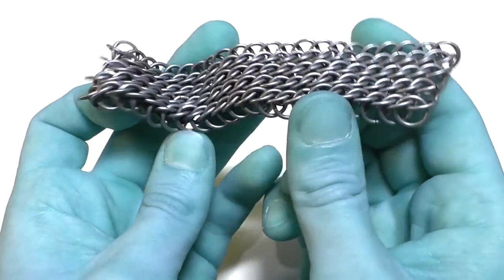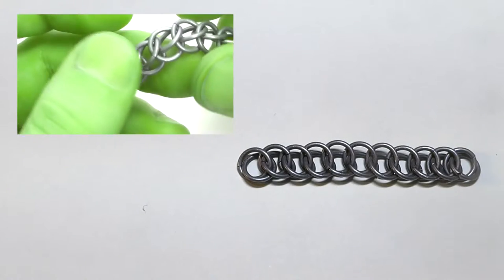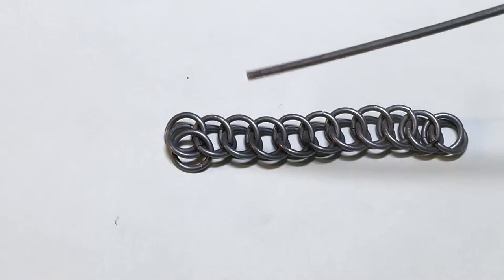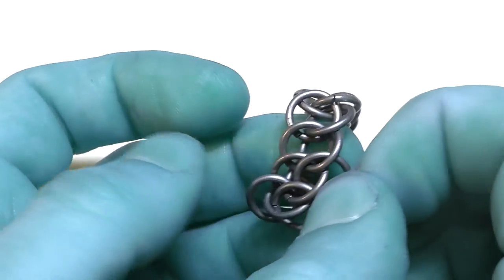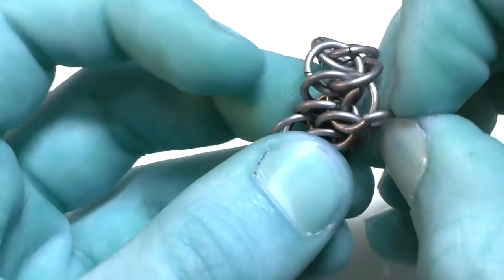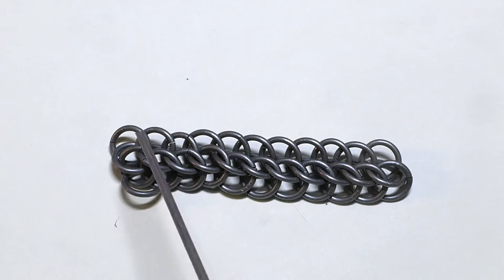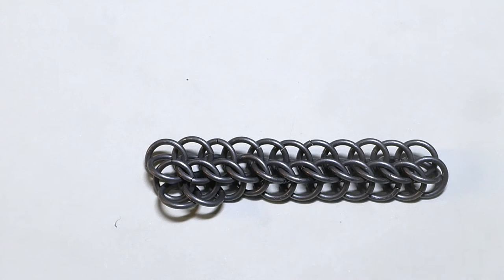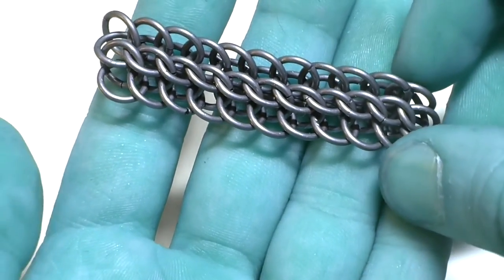DIY chainmail. Weave for bracelet - Half-persian sheet tutorial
JUMP RING SHOP

How to make a wristband? That is easy. You can use the half-persian 6 in 1 sheet weave. It could be complicated for beginners, but I believe in you =) In this video I will show - step by step - how to do by yourself this chainmalle weave.